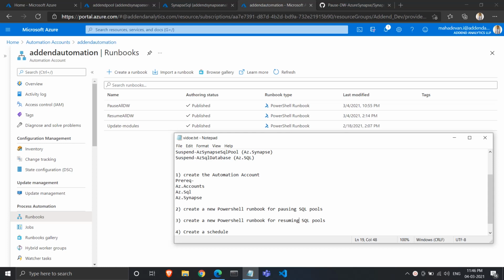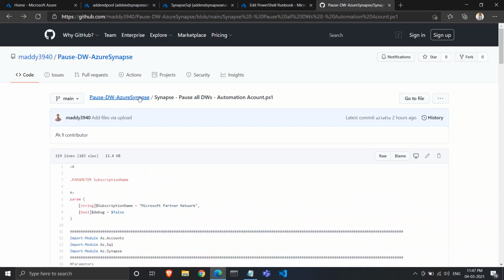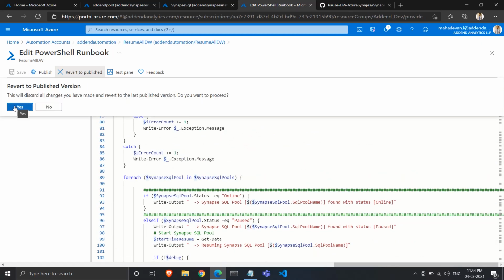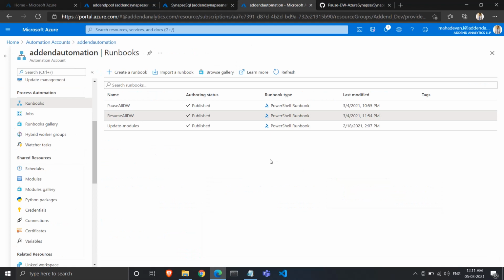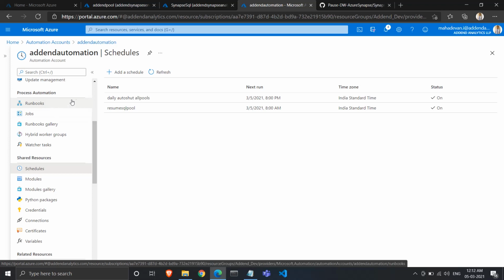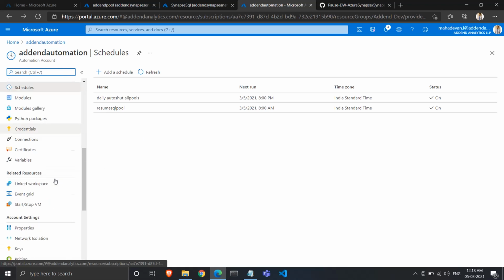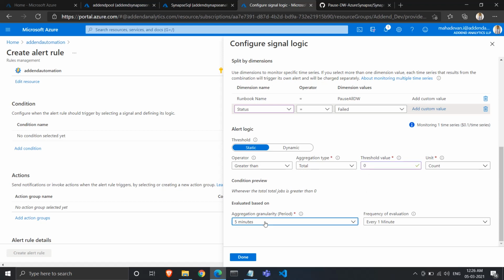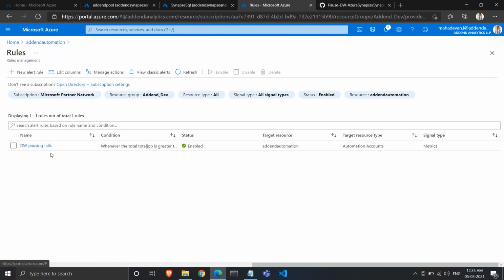How to schedule Synapse/SQL pools to pause and resume using Azure automation and Powershell -Part 2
Addend Analytics is a Microsoft Power BI Gold Partner based in Mumbai, India. Apart from being authorized for Power BI implementations, Addend has successfully executed Power BI projects for 100+ clients across sectors like Financial Services, Banking, Insurance, Retail, Sales, Manufacturing, Real estate, Logistics, and Healthcare in countries like the US, Europe, Switzerland, and Australia.